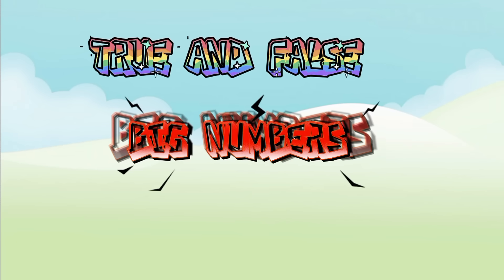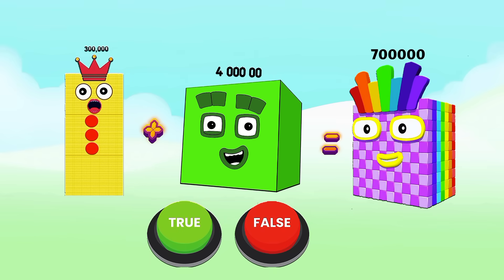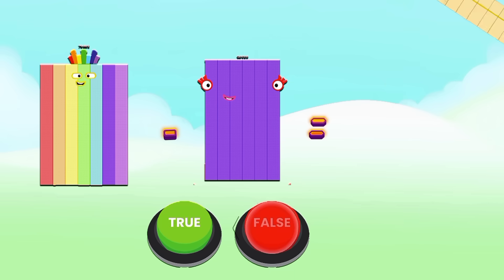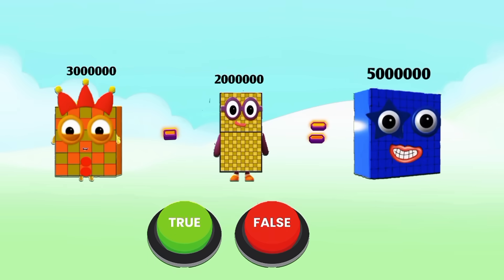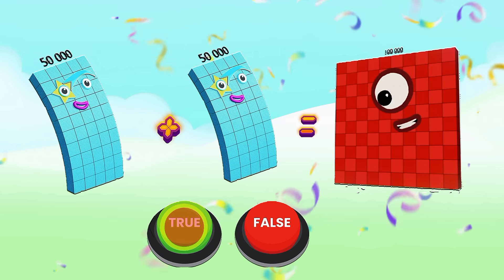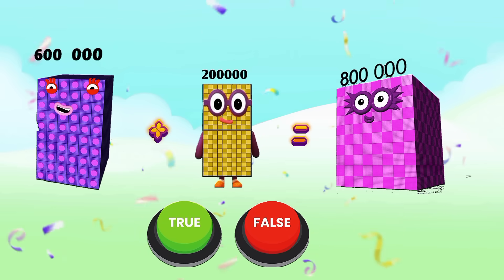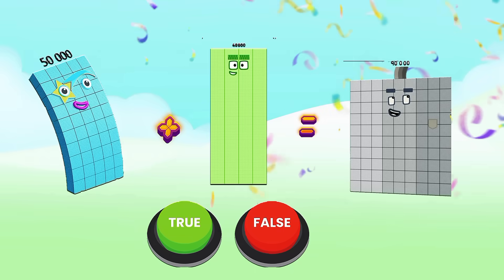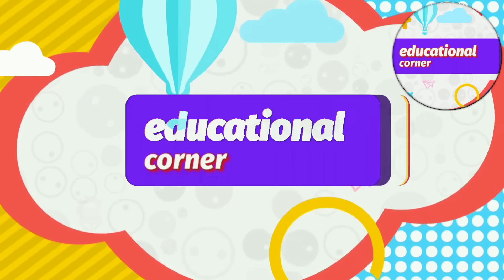Big Numbers True or False Math Quiz for Kids | Educational Corner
Welcome to Educational Corner!

In this video, children will enjoy a True or False math quiz using BIG NUMBERS such as 10,000, 100,000 and 1,000,000.
This fun math activity helps kids improve addition, subtraction, number sense and quick thinking skills.

Each question appears on the screen with a timer.
Kids must decide whether the statement is TRUE or FALSE before the answer is revealed.

This video is perfect for:
✔ Kids learning big numbers
✔ Early math practice
✔ Fun and interactive learning
✔ Classroom and home learning

📺 Channel Name: Educational Corner
📌 Channel Handle: @educationalcorner110